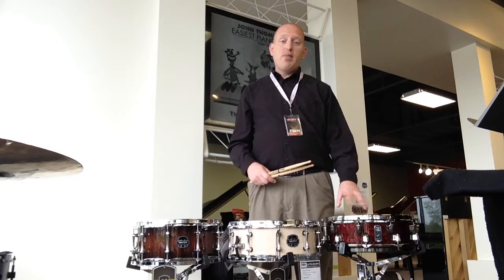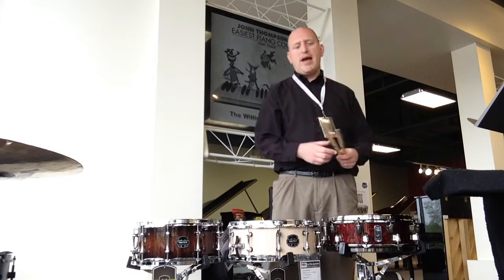Willis Music Product Demo: ProMark Select Balance Drumsticks & Mapex Snare Drums